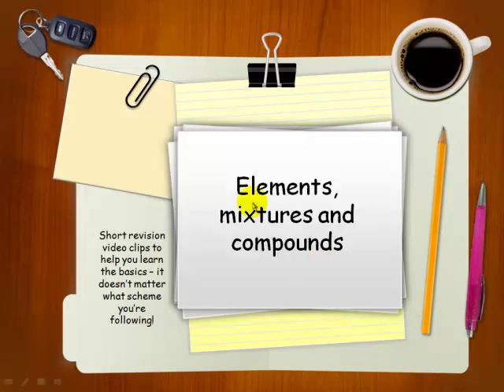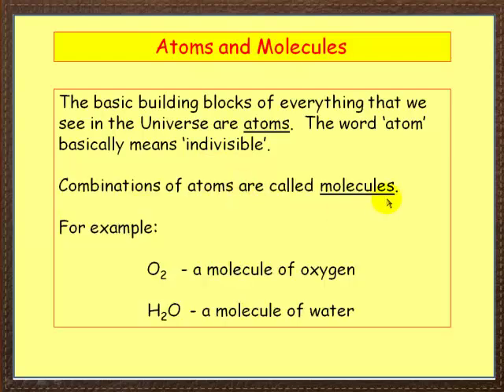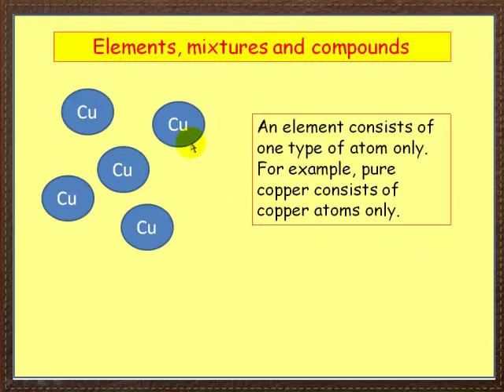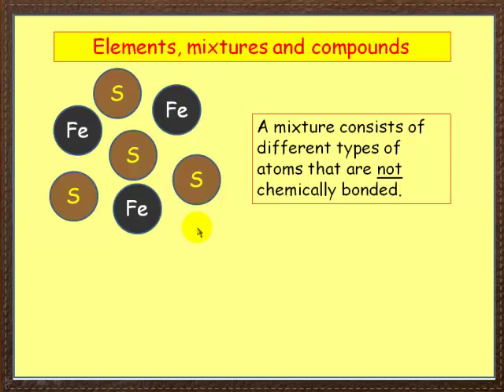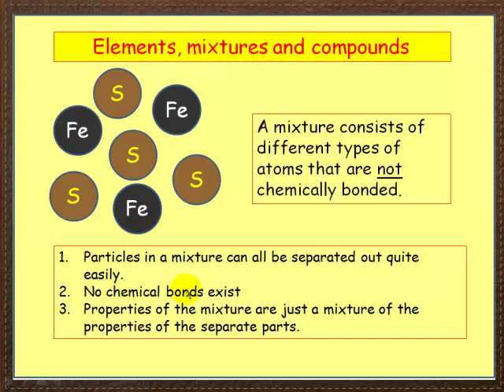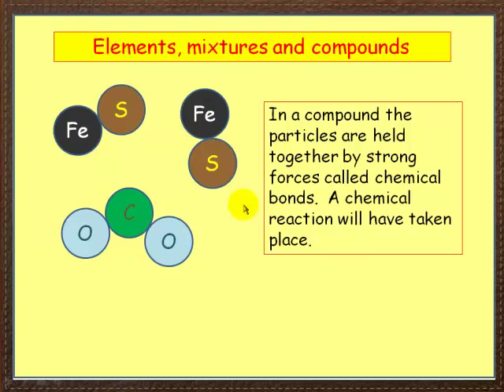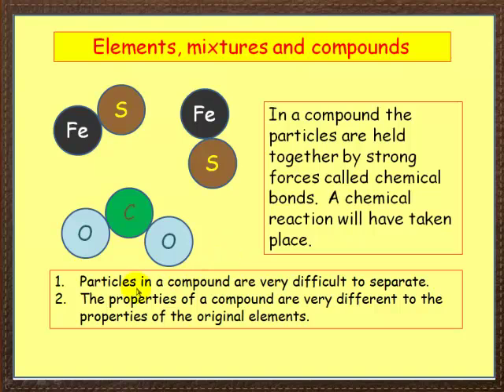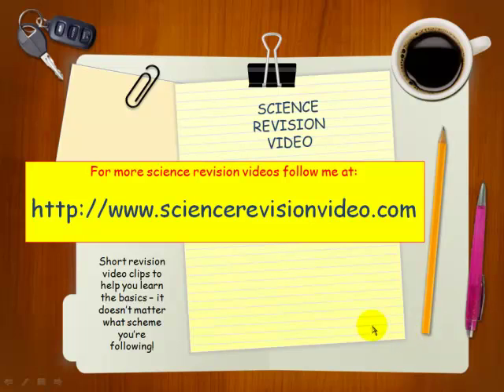Elements, mixtures and compounds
How does an element differ from a mixture, and how would you define the term 'compound'?  Can individual atoms of an element be separated in a mixture?  What happens to the properties when compounds are formed?  This video will help you to answer these questions - and more!